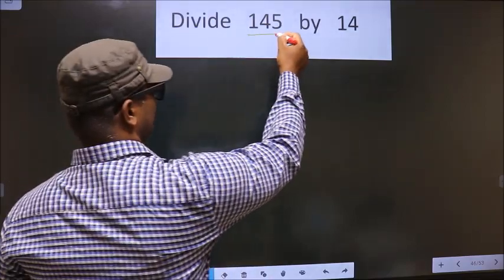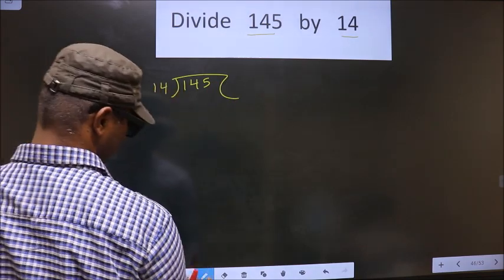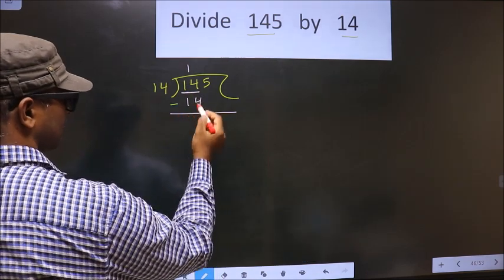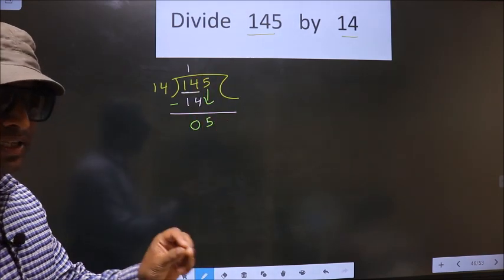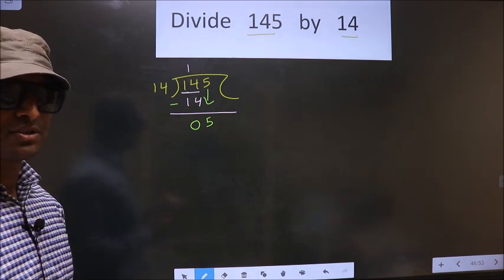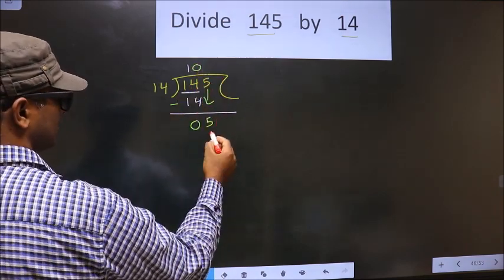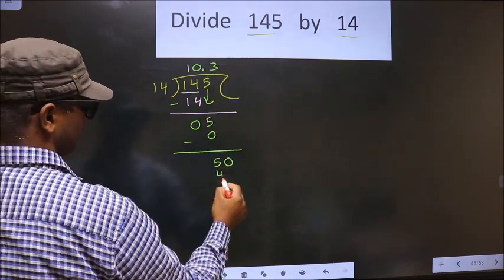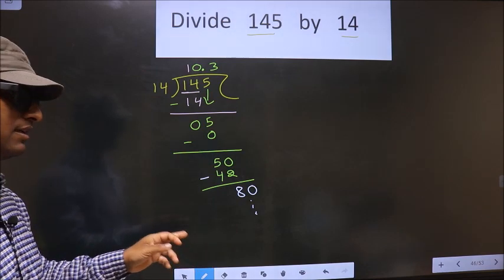Divide 145 by 14 Most common mistake while dividing